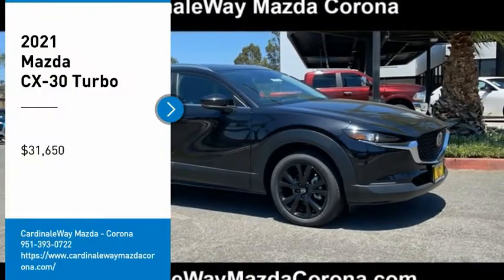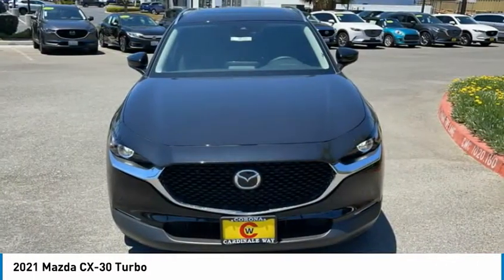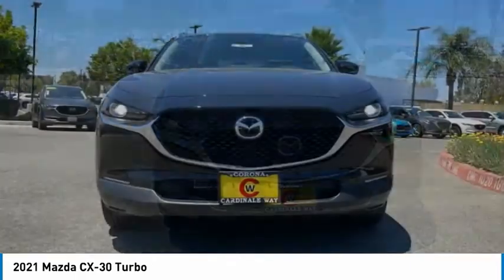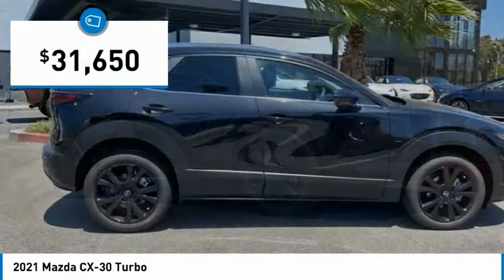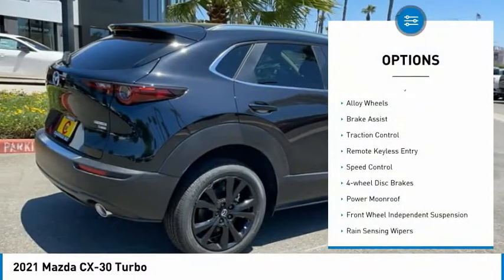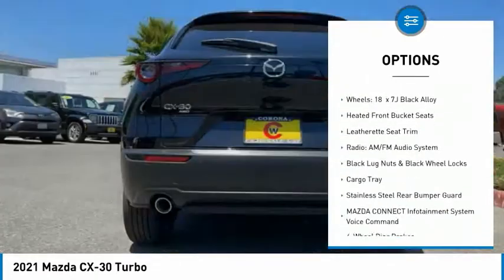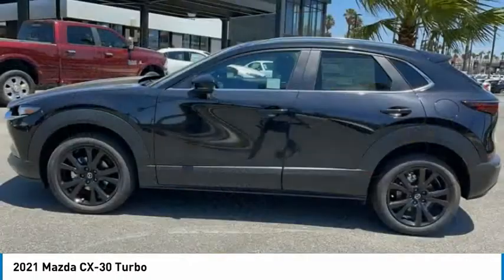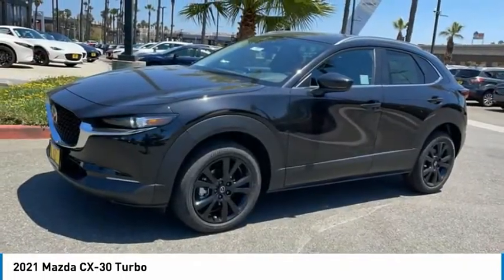2021 Mazda CX-30 Turbo FOR SALE in Corona, CA M5207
CardinaleWay Mazda - Corona
2595 Wardlow Road

Want us to come to you? No problem! In case we missed a picture or a detail you would like to see of this 2021 CX-30, we are happy to send you A PERSONAL VIDEO walking around the vehicle focusing on the closest details that are important to you. We can send it directly to you via text or email. We look forward to hearing from you!  Jet Black Mica 2021 Mazda CX-30 Turbo AWD 6-Speed Automatic 2.5L I4 Turbocharged DOHC 16V 227hp  Recent Arrival! 22/30 City/Highway MPG   We develop outstanding relationships where everybody wins! New & Pre-Owned Certified Mazda cars in Corona, Yorba Linda, Riverside, Irvine, Eastvale, Norco, Ontario, Puente Hills. Price does not include dealer installed options, warranties,  80 doc fee or registration. All pricing and details are believed to be accurate, but we do not warrant or guarantee such accuracy. The prices shown above, may vary from region to region, as will incentives, and are subject to change. Vehicle information is based off standard equipment and may vary from vehicle to vehicle. Call or email for complete vehicle specific information. All pricing plus sales tax, license,  80 doc fee, any other government fees and dealer installed accessories. Pricing may reflect cash rebates offered by the manufacturer.  500 - Customer Cash. Exp. 08/31/2021    Vehicle price and availability are subject to change without notice.